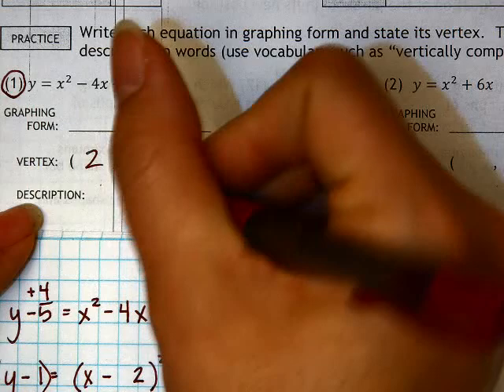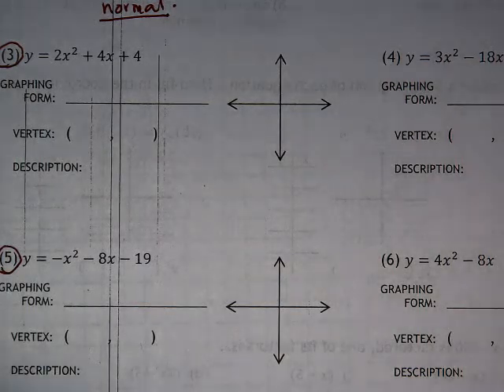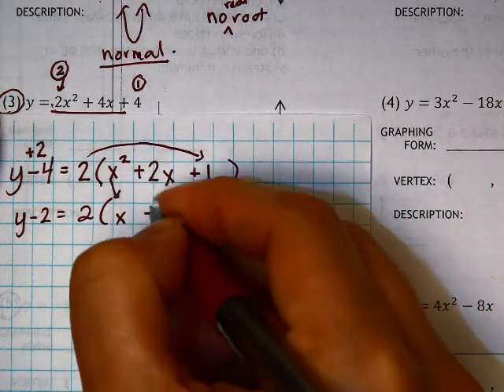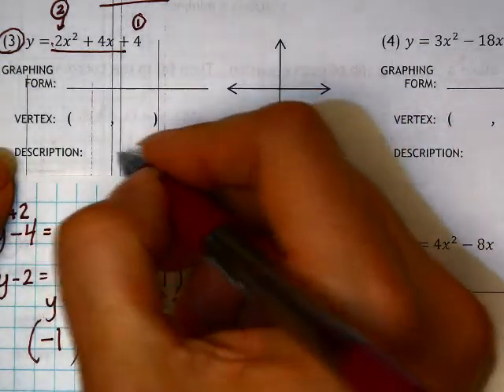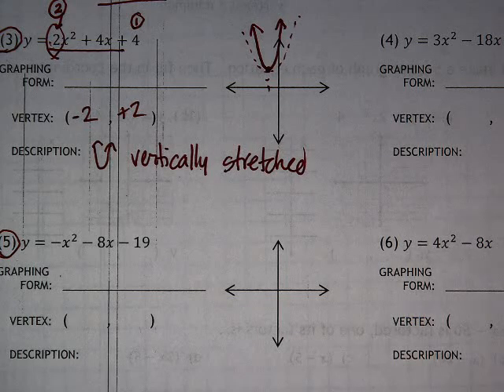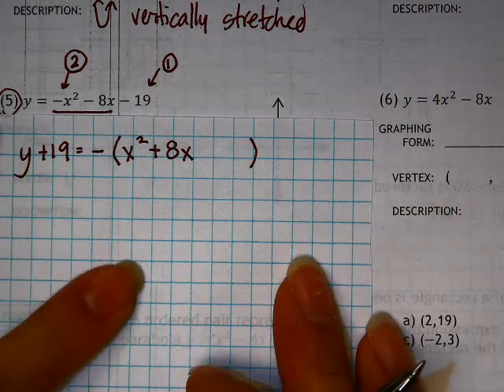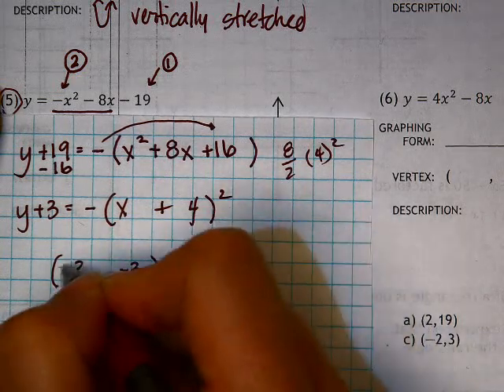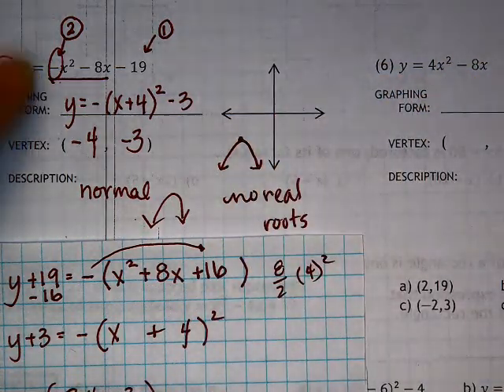7.4 #1,3,5 concept 7